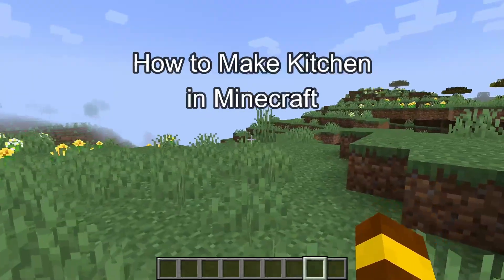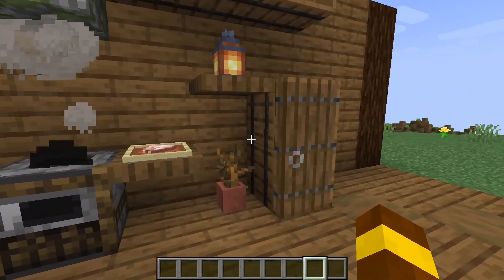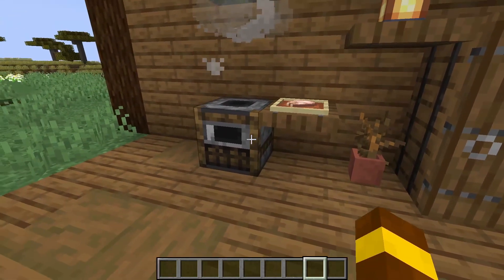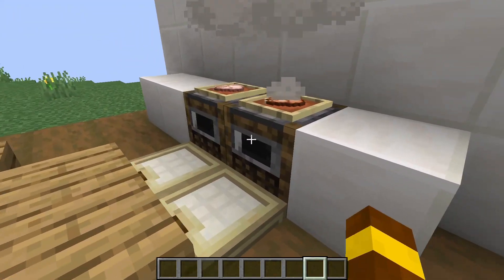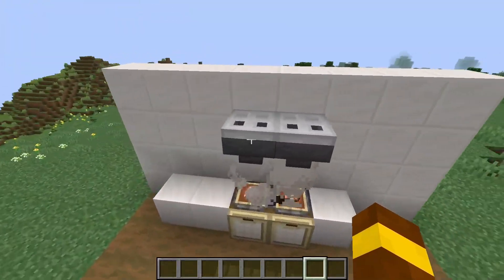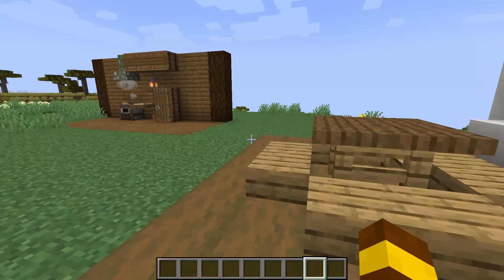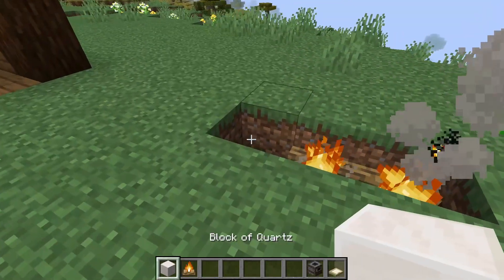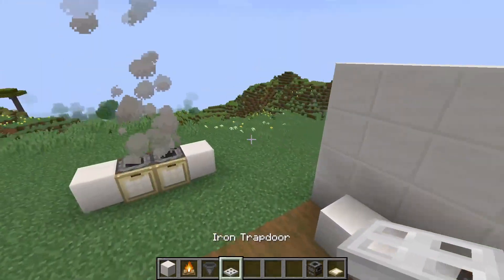How to Make Kitchen in Minecraft 2024 | Minecraft Tutorial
Welcome to our Minecraft kitchen design channel! We're here to inspire your creativity and help you build the kitchen of your dreams within the blocky world of Minecraft. From cozy cottages to sleek modern designs, our videos provide a wealth of ideas and inspiration for creating beautiful and functional kitchens. Whether you're a beginner or a seasoned builder, our content is tailored to fuel your imagination and bring your virtual culinary space to life.